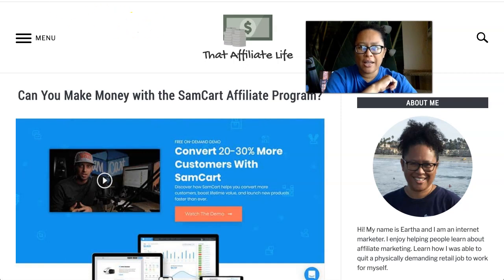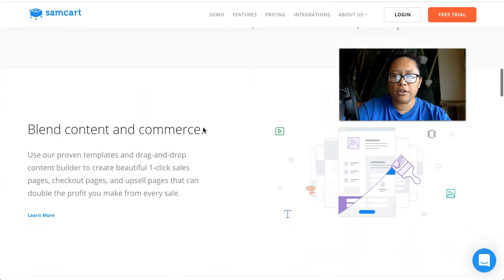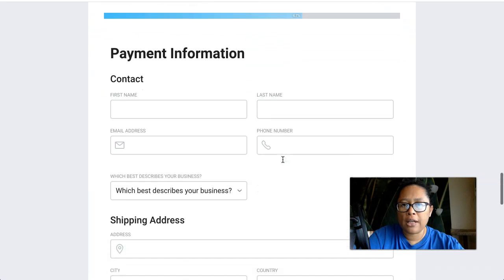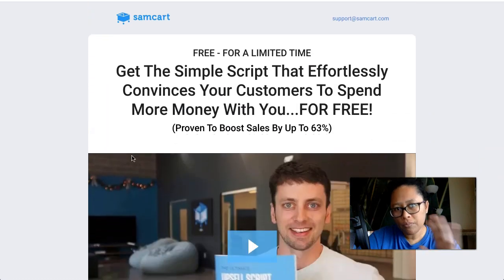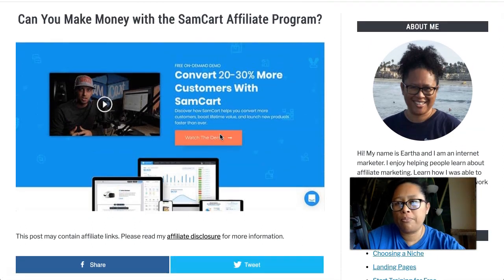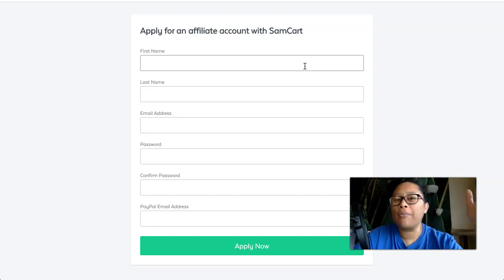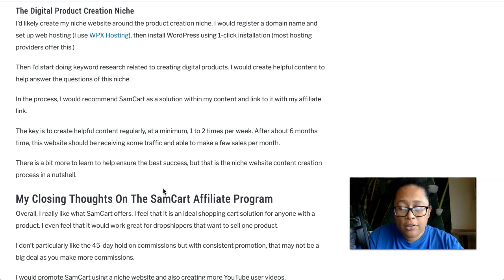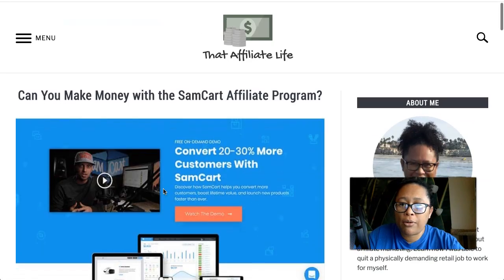Make Great Affiliate Commissions with the SamCart Affiliate Program [Review]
I am a big fan of promoting software as an affiliate marketer and SamCart is a great product to promote. (Affiliate links follow)

SamCart is a web-based shopping cart platform that creates one-page websites that showcase your product, offers 1-click upsells, subscriptions, and payment plans with a checkout form on one page.